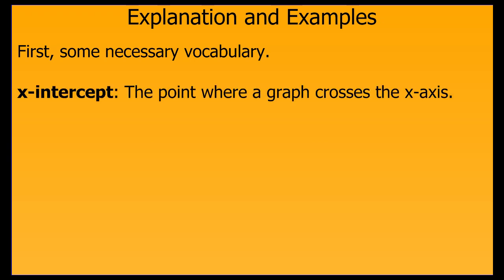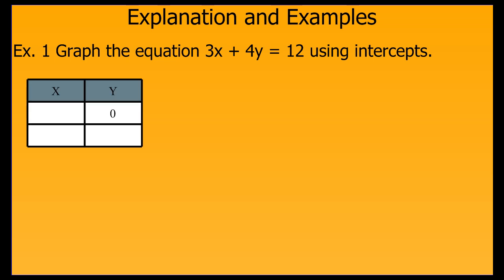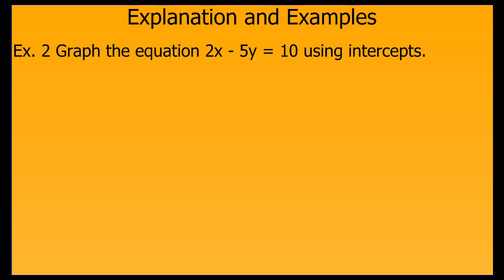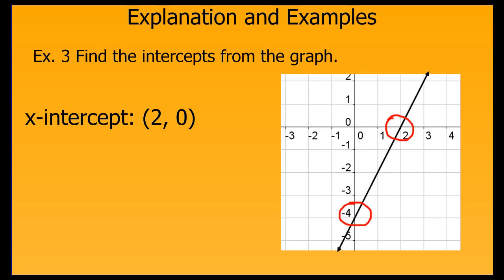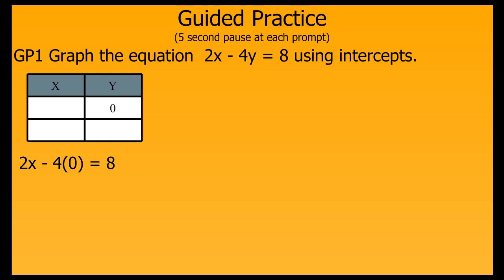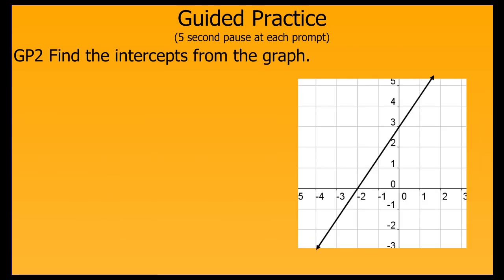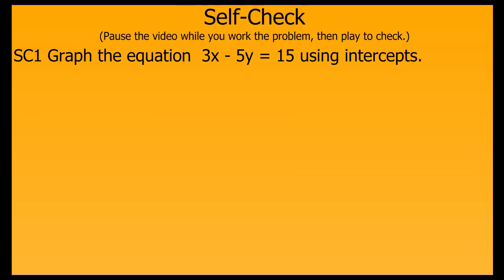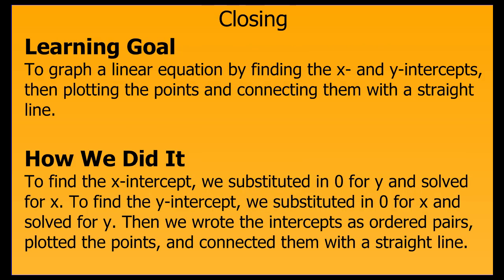Graphing Linear Equations by Using Intercepts